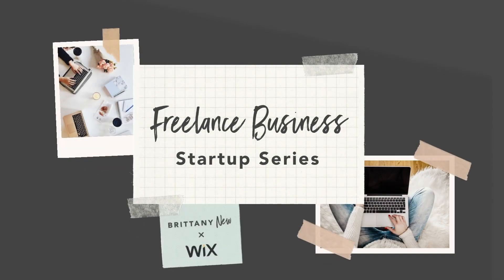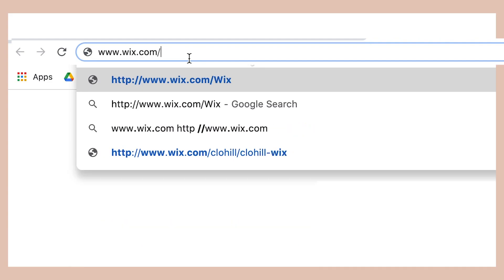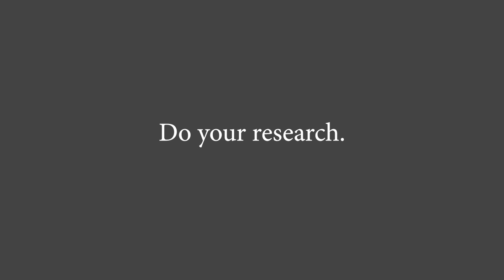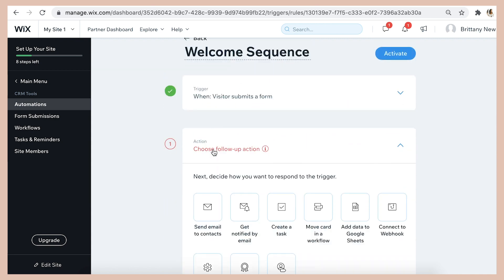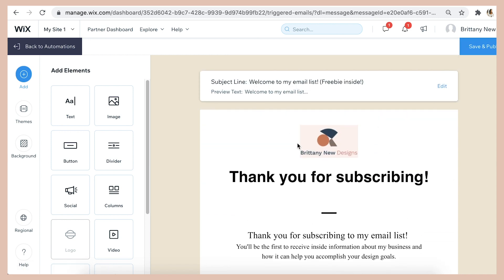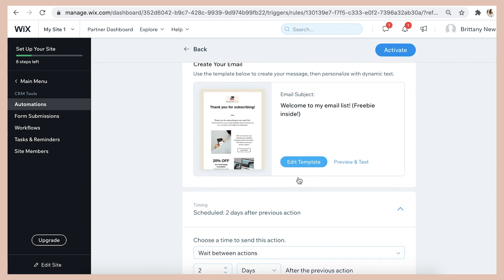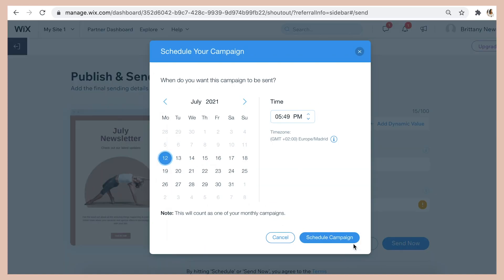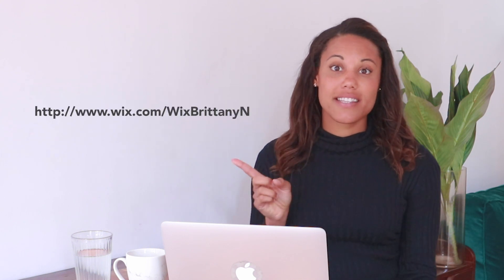How to Set Up Automated Email Marketing for Your Online Business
0:00 Introduction
1:47 Your Opt-In Forms
2:43 Setting up the “Welcome Email”
4:15 Components of a sample “Welcome Email”
5:18 Adding on multiple emails to the sequence
6:00 Setting up newsletter emails
6:53 Conclusion

Utilize email marketing for your freelance business as a way to re-target interested leads and close more sales - the best part is that all of this is automated! If you want to know how to setup an automated email marketing sequence for your online business, watch this tutorial and learn how to get more sales using your website.